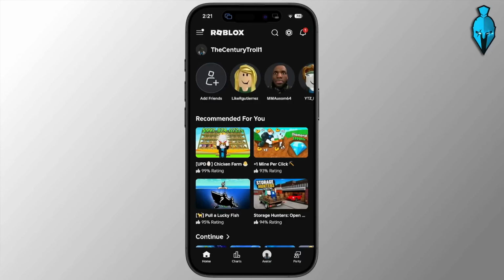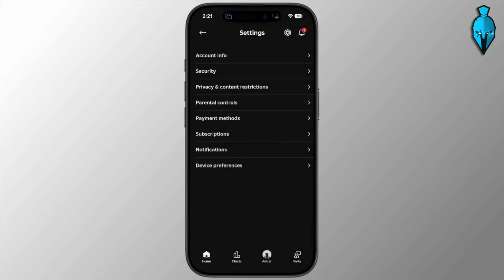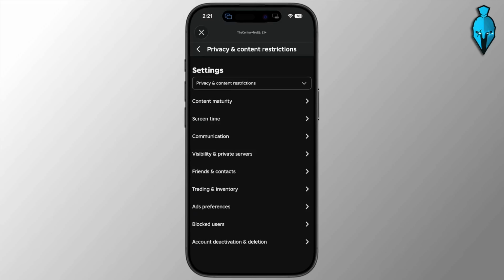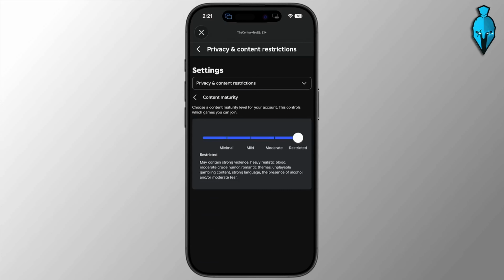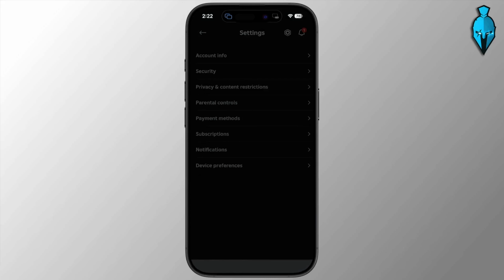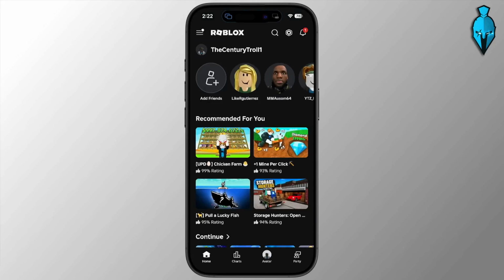How To Fix Roblox Mobile Error "To Join This Experience Update Your Content Maturity Setting"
How To Fix Roblox Mobile Error "To Join This Experience Update Your Content Maturity Setting" - Full Guide